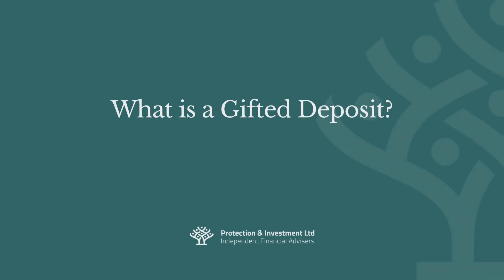Gifted Deposits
Timestamps
0:00 Introduction
0:07 Gift Deposits
0:21 What is a Gifted Deposit
0:36 How do Gifted Deposits work?
0:53 Why is a bigger deposit better?
1:12 Who can gift a deposit?
1:28 How do I get a mortgage with a Gifted Deposit?
1:43 Do I have to declare a Gifted Deposit?
2:29 Can the deposit be loaned instead of gifted?
2:52 What are the tax implications of a Gifted Deposit?
3:22 How to protect a gifted deposit
3:52 Contact Protection & Investment